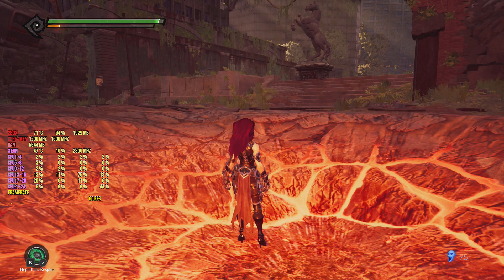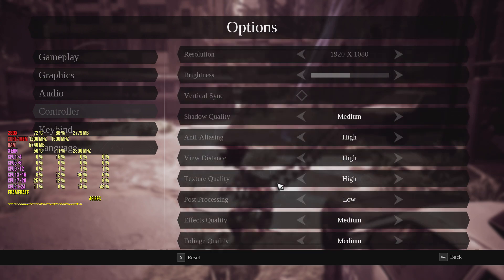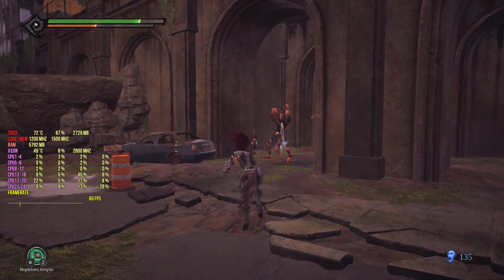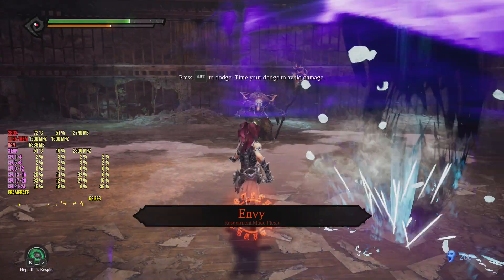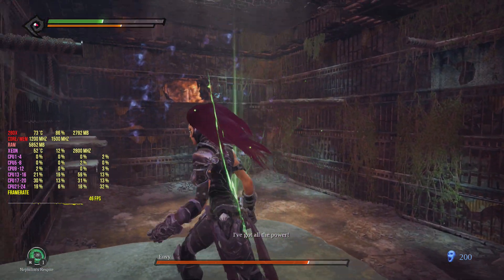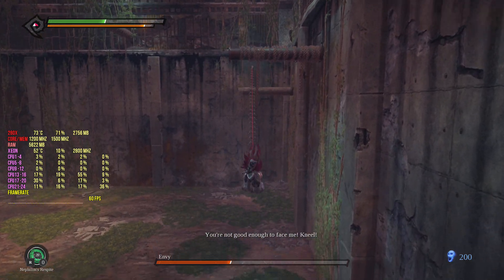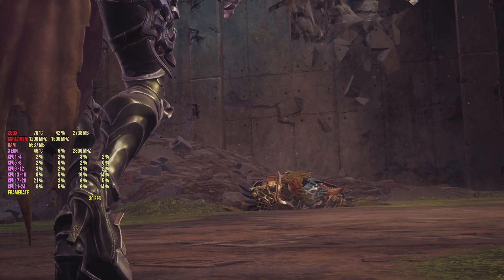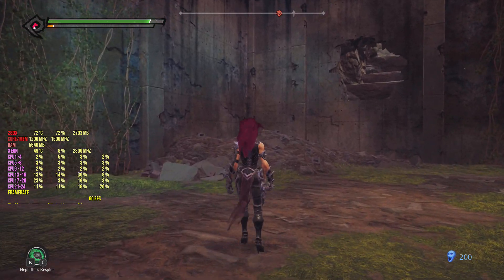Darksiders 3 : FPS Test R9 280X Xeon X5650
My Xeon PC Specifications:
CPU : 2x Intel Xeon X5650
CPU Cooler : Cooler Master Hyper EVO 212
GPU : XFX R9 280X
RAM : 24gb
MOBO : SuperMicro-X8DTU
PSU :  Corsair CX600M

My Other Intel PC Specifications:
CPU : Intel Core I7 3930K Overclocked @4.5ghz
GPU : Asus Strix GTX 970
RAM : Crucial Ballistix Sport 8gb (2x 4gb) and Kingston HyperX (2x 4gb) = 16gb of total ram
MOBO : Asus Rampage IV Extreme
PSU : EVGA GQ Gold 850W